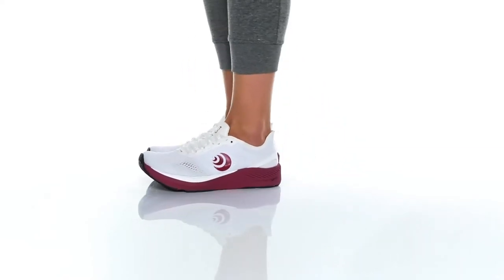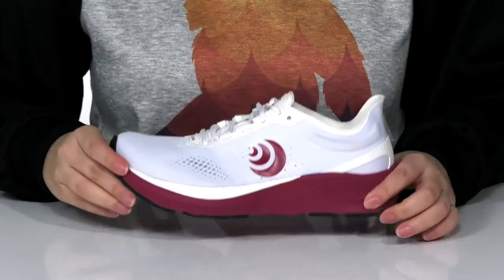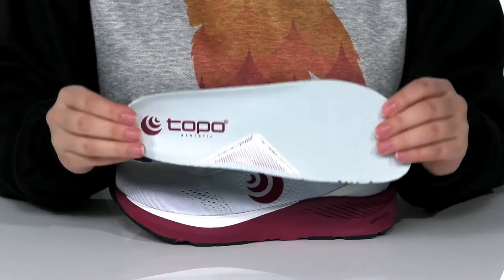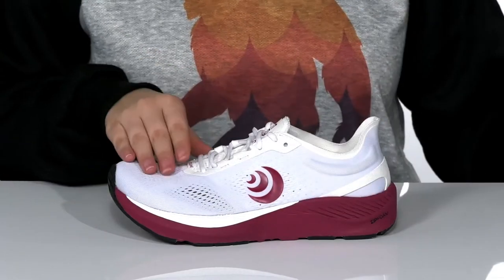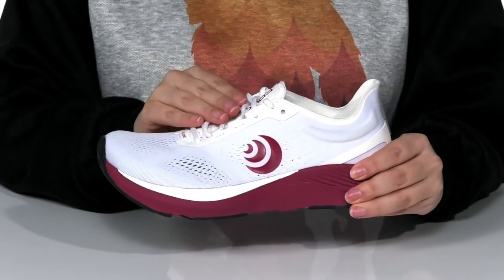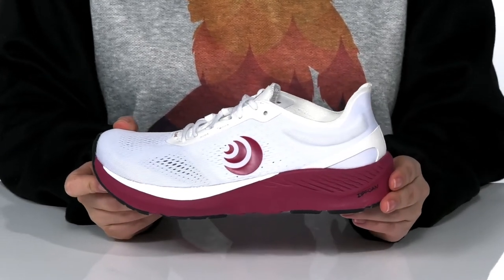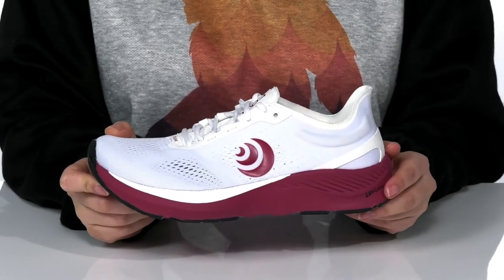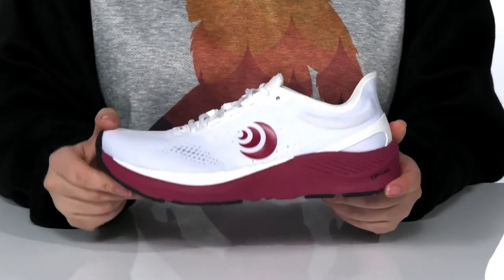Topo Athletic Cyclone SKU: 9486847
Topo Athletic Cyclone.
Textile and synthetic upper.
Synthetic lining.
Synthetic sole.
Imported.
WARNING California's Proposition 65
Measurements: